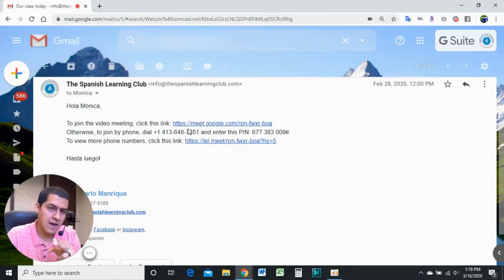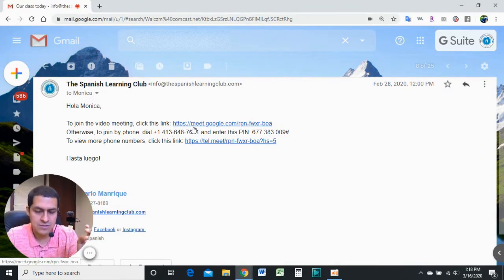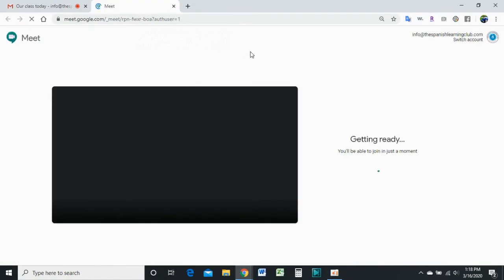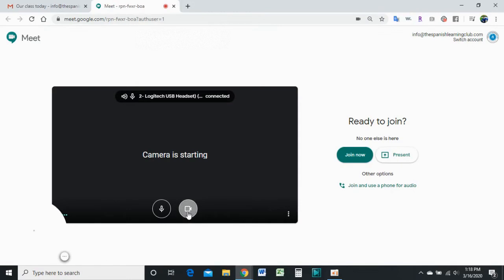How to use Google Meet in your Spanish classes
Hola amigos,

In this video you will learn how to use Google Meet in our Spanish lessons. Please take close attention to the steps you need to follow before and during our online sessions.

Muchas gracias! 😊